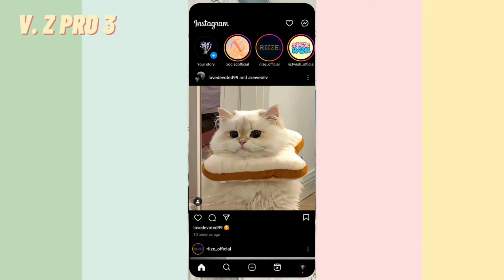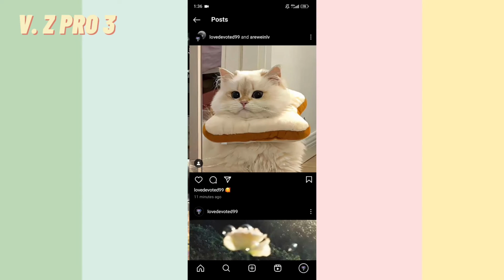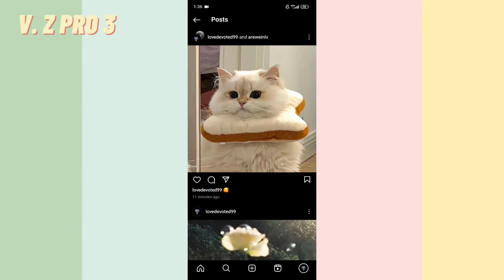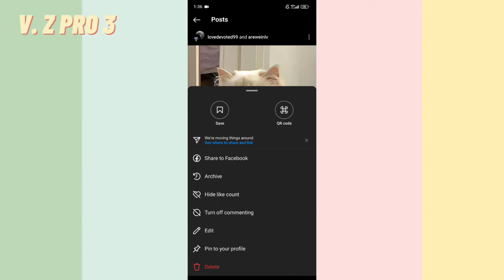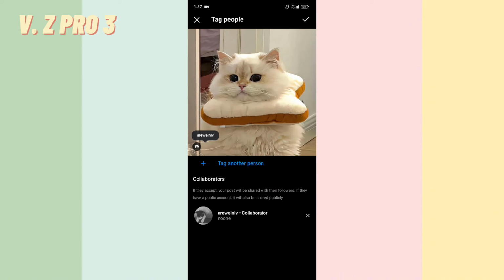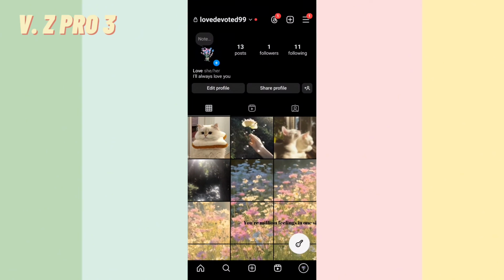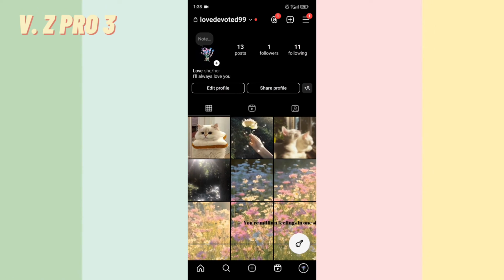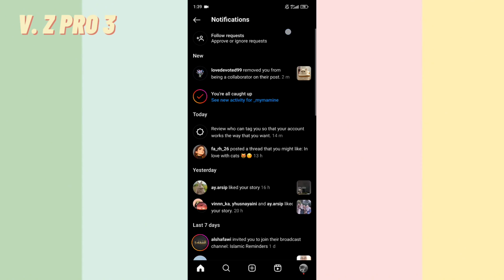How to Remove Collaboration on Instagram Post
Instagram Collabs is an Instagram feature that enables users to collaborate with one another. Using this feature, you can co-author a Feed post or a Reel with another user. The post will feature both your handles and show up on both your profiles, allowing more users to see it. That means you get to garner collective engagement from each other’s communities.